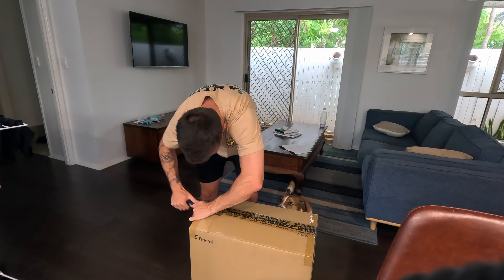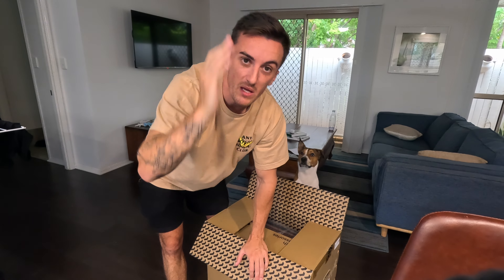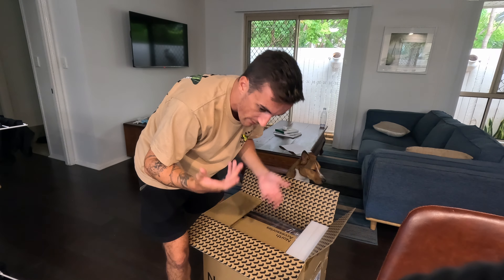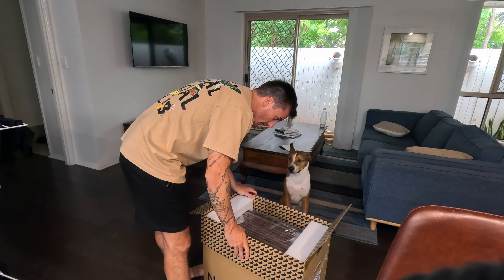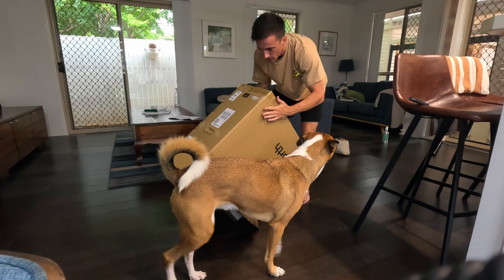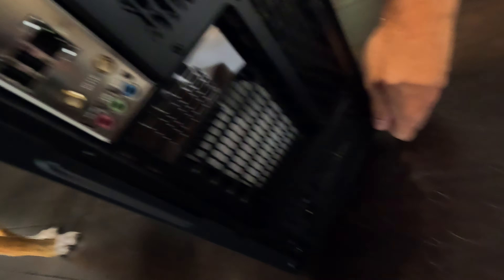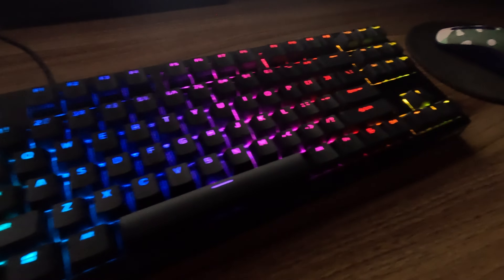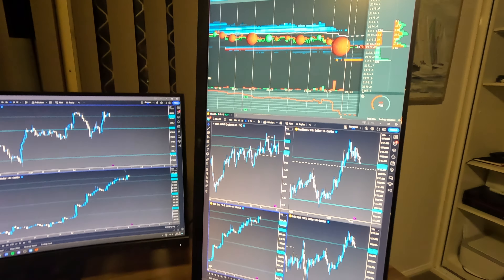Ultimate FUTURES Day Trading Setup! 🚀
📈 Ready to revolutionise your day trading game? Join me on an exclusive tour of my cutting-edge futures day trading setup that's going to be a game-changer! ✨ In this video, I share the powerful tools, strategies, and secrets behind my success in the fast-paced world of futures trading.

🔍 What's Inside:

🖥️ State-of-the-art trading platform walkthrough
📊 Essential indicators and chart setups for maximum accuracy
💡 Proven strategies to stay ahead of market trends
🚀 Real-time examples of successful trades
🤝 Tips for managing risk and maximising rewards
Whether you're a seasoned trader or just getting started, this video is packed with insights to elevate your day trading experience. Don't miss out on the chance to boost your profits and refine your trading approach.

👍 If you find value in this video, don't forget to give it a thumbs up, subscribe for more trading tips, and hit the bell icon to stay updated on my latest content!
/  About Me  \
 My name is Aaron, I am a full-time  Forex trader with 5 years of experience in the financial markets. Through a lot of hard work, I have been able to create a profitable trading strategy that has allowed me to create consistent returns on my trading accounts. My goal is to create the best online platform without all the noise to help others on their trading journeys. If I can do this, anyone can, you need to work hard, so let's crush those goals!